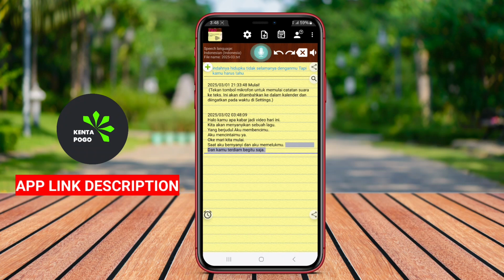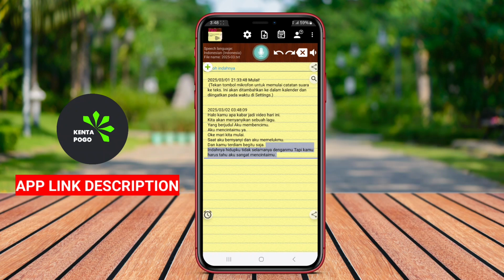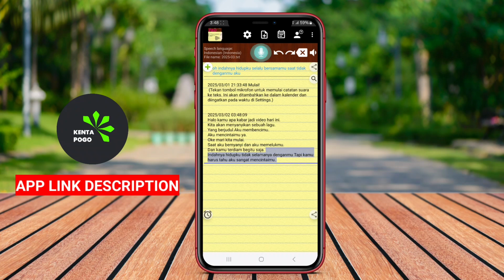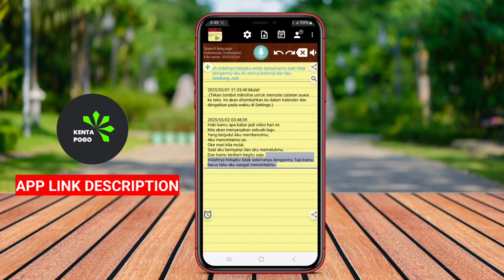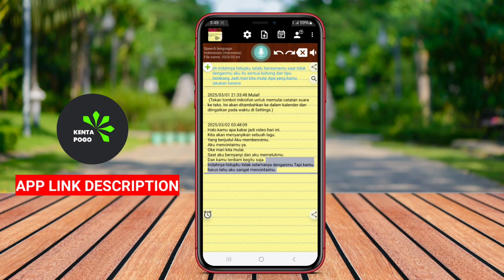Best Free Voice Notes App for Android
The best voice notes app for Android is designed to help users easily record, organize, and manage audio notes. This type of app typically features a user-friendly interface that allows for quick recording with a single tap, making it convenient for capturing ideas, meetings, or lectures on the go. Users can categorize and label their recordings for easy retrieval, and some apps may offer additional functionalities such as transcription services, the ability to add tags, or sharing options.